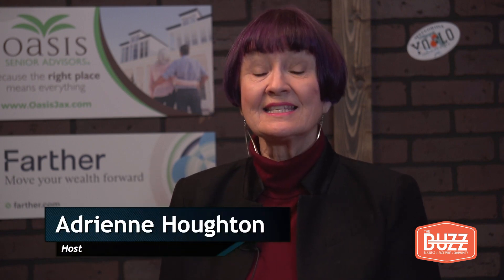"The Jacksonville Buzz" with Kevin L Jones of Fashion Institute of Design and Merchandising, and...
Each week on “The Jacksonville Buzz,” our host, Adrienne Houghton, sits down with some of the brightest and most entertaining guests you can find on the First Coast to discuss what’s buzzing in the Bold City. Today, Adrienne talks with Kevin L Jones of Fashion Institute of Design and Merchandising, and Holly Keris of Cummer Museum